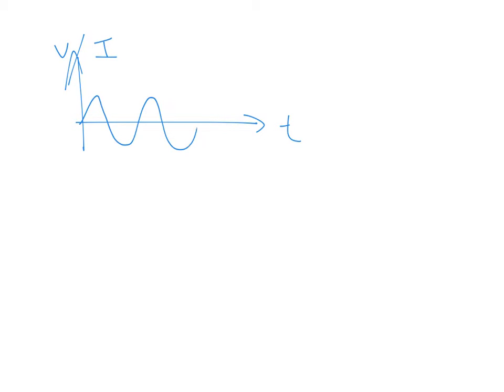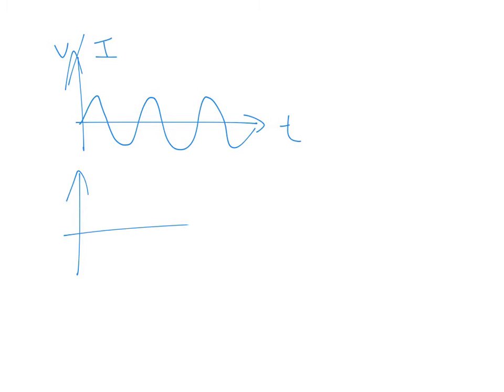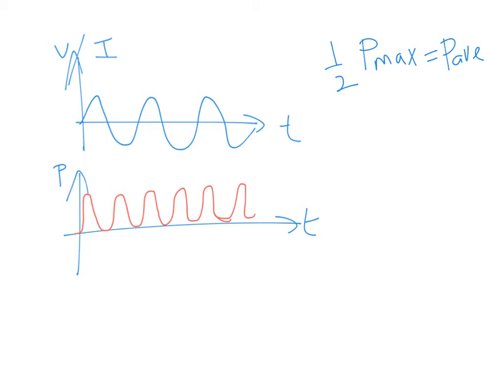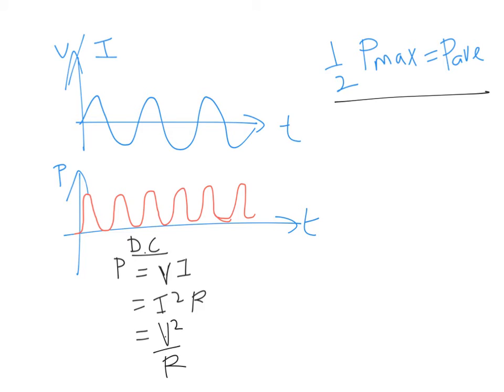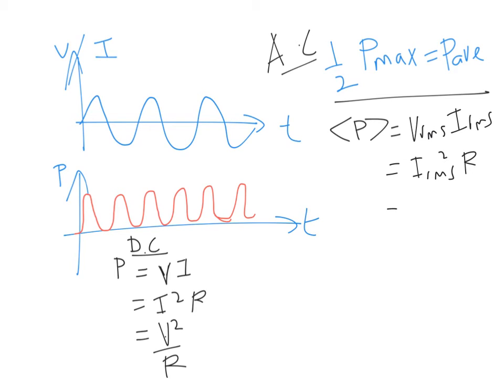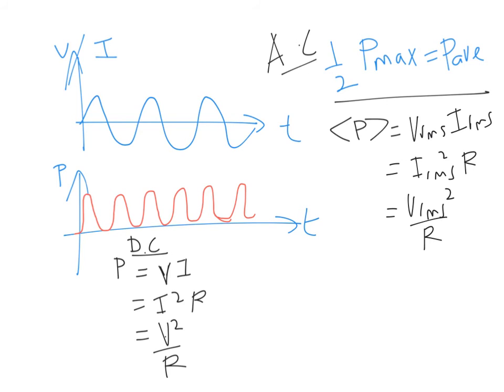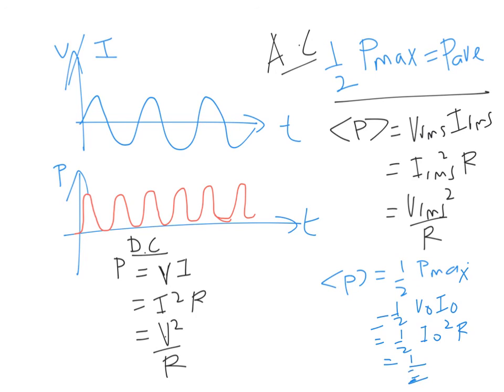Ac 3of4 power in ac